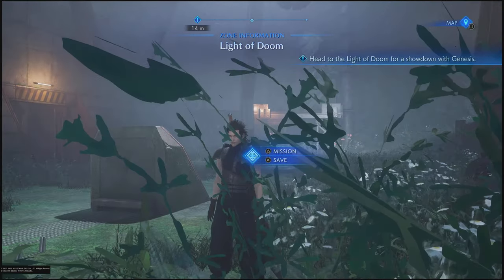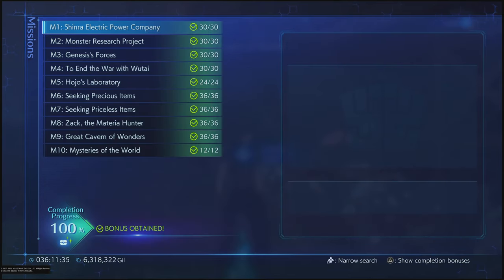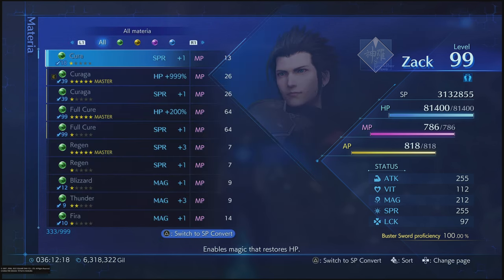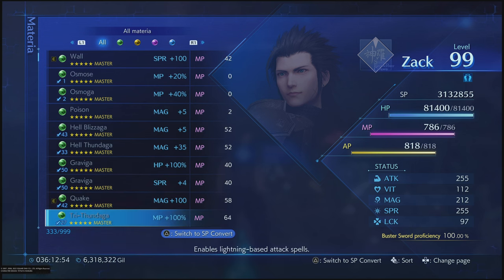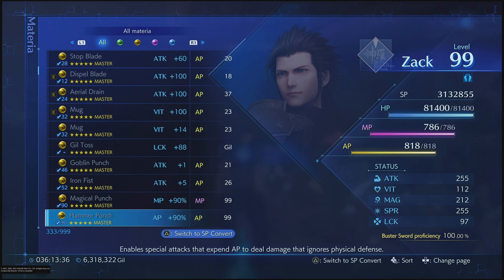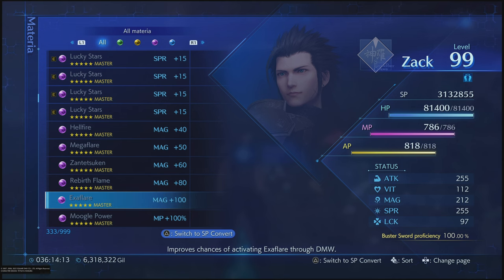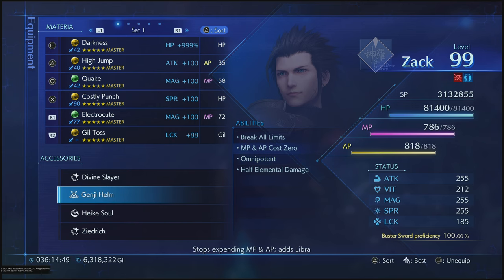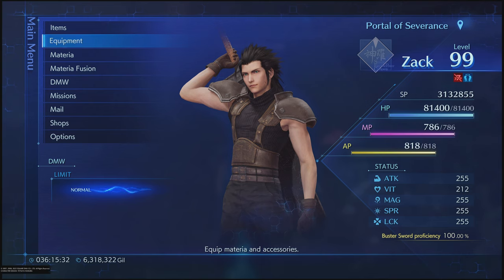CRISIS CORE REUNION - 100% Platinum Perfect Speedy Walkthrough